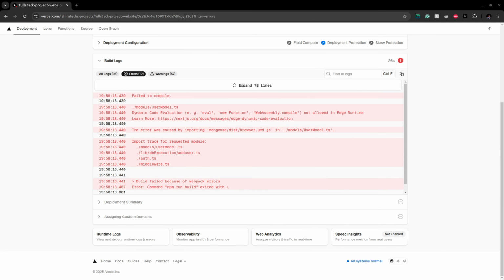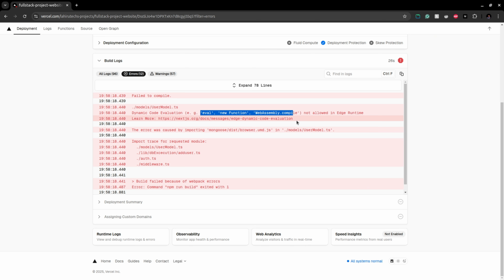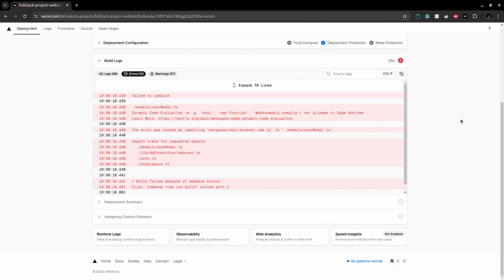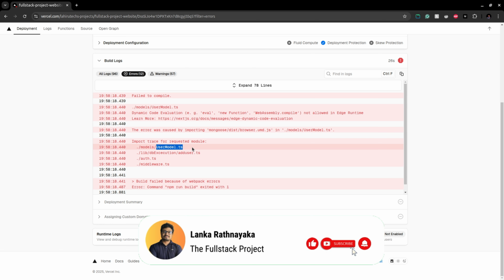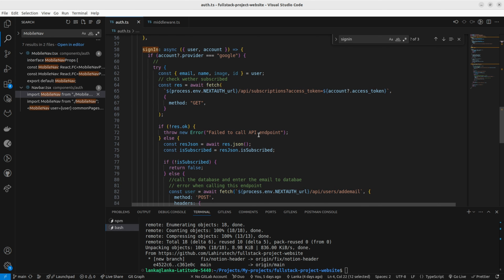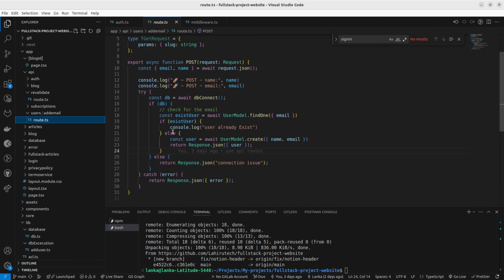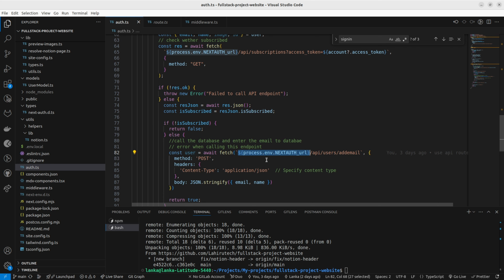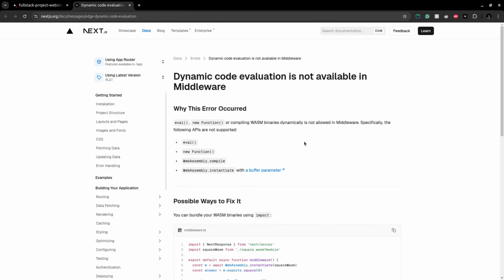How to Fix Dynamic Code Evaluation not allowed in Edge Runtime Error | Vercel deployment | MonogoDb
In this quick video I will share how I fixed this common vercel deployment error. This is not an all-in-one magic fix, this fix is related to my code but it will  help the viewers to diagnose their code and also to understand the underlying problem.